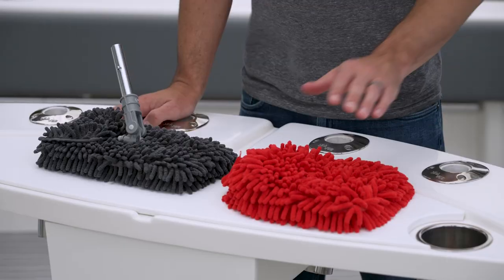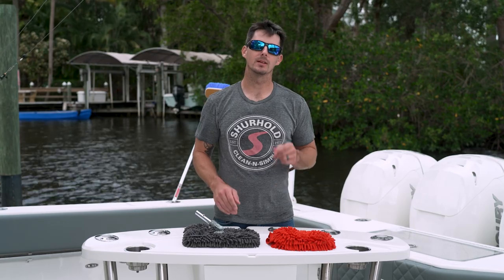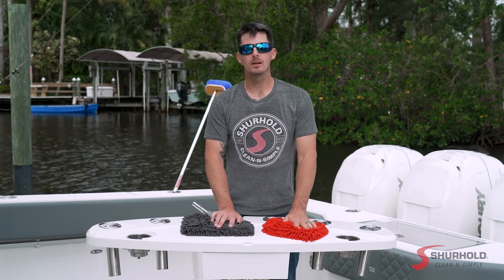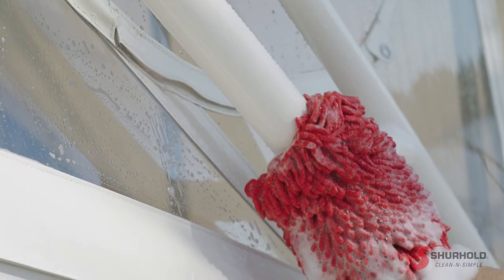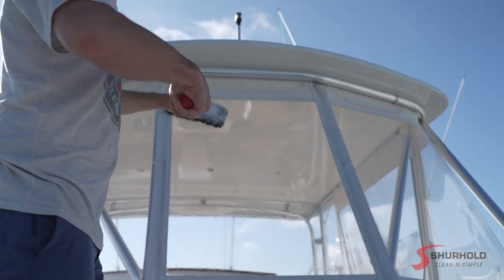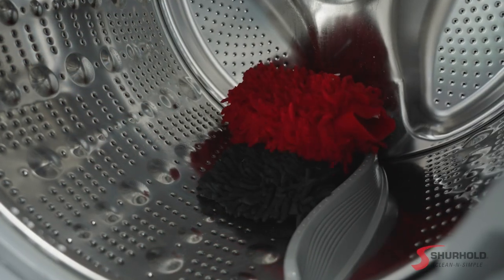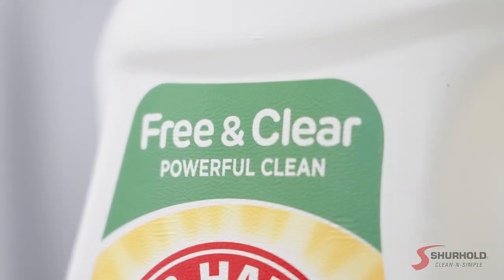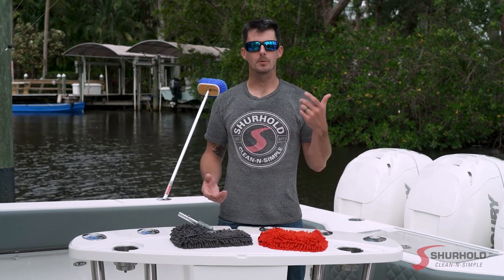New Microfiber Wash Mitts and Scrubber Pads!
Join Capt. Sam McGinley onboard the Shurhold SeaVee as we take a look at two new products: The Microfiber Wash Mitt and the Microfiber Scrubber Pad. These two tools offer all the benefits of a microfiber towel in two different configurations.

00:00 - Intro
00:20 - What is "Microfiber?"
00:58 - Where can use the Microfiber?
01:33 - How to care for the Microfiber Mitt and Pad
02:10 - Outro